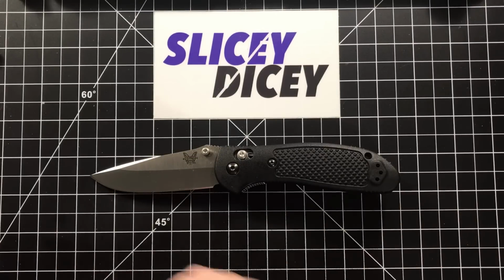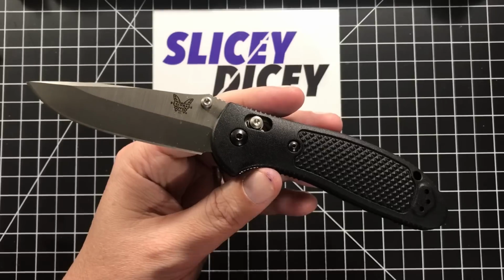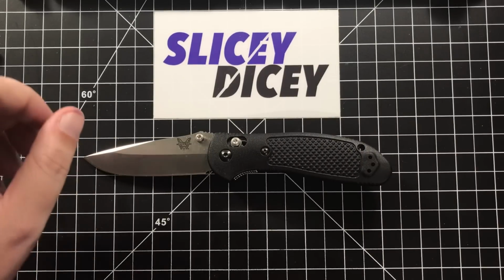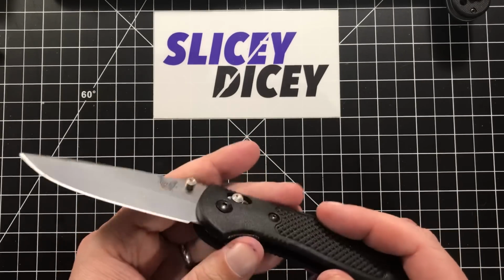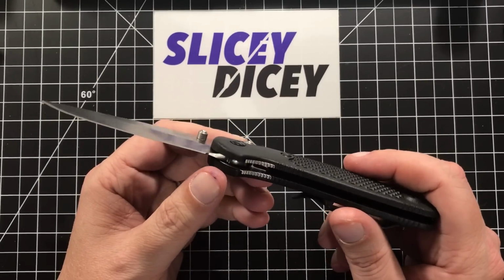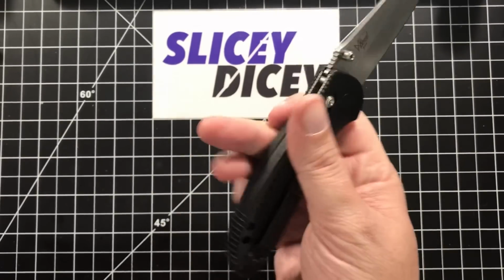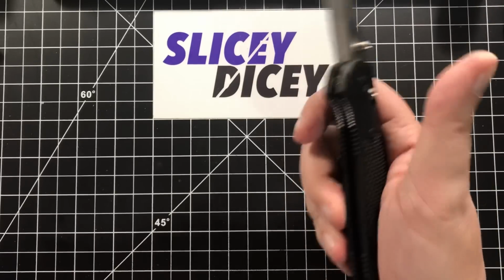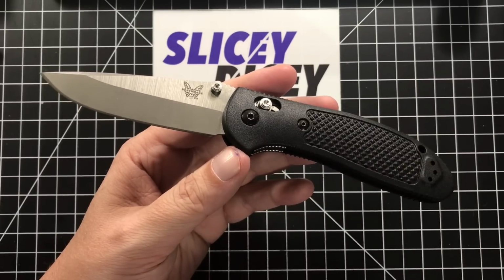Benchmade 551 Griptilian - EDC Legend?